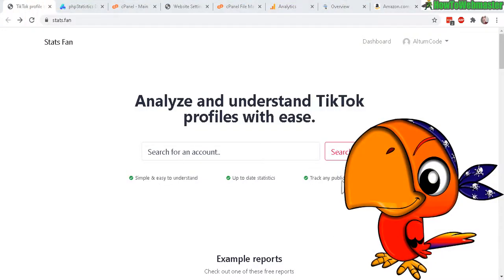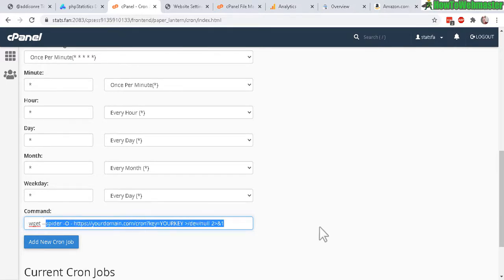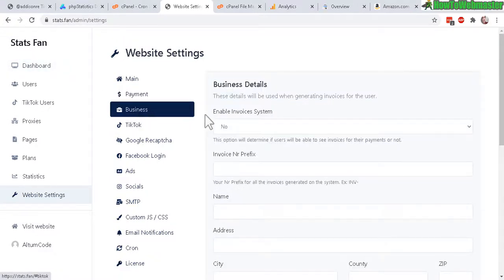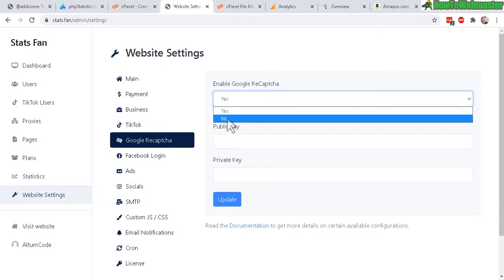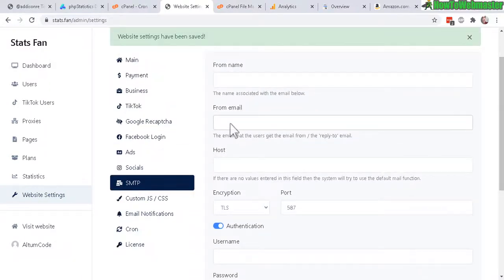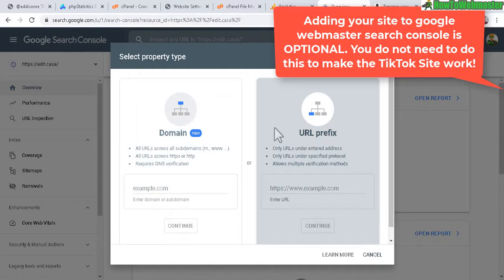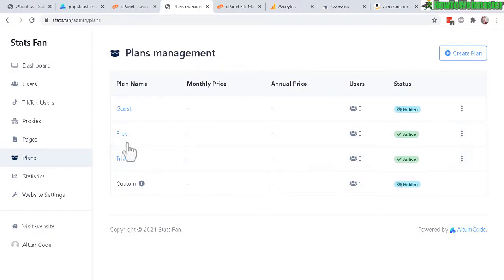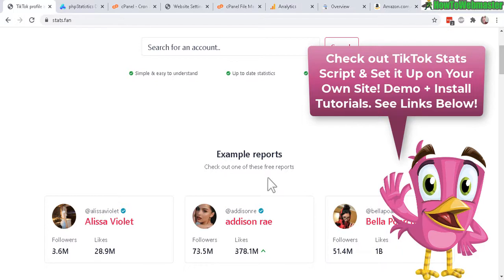Building a TikTok Analytics Tracking Website [Part 2] Tutorial - CodeCanyon PHPstatistics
*THIS PRODUCT IS NO LONGER AVAILABLE!!

Learn how to build a TikTok stats/analytics website to track any public tiktok users. In this tutorial PART 2, learn about setting up the cron jobs, ads, and other optional features. 🔥 Build your own Tiktok stats website, go check out PHPstatistics TikTok Script & try out the demo

🥇 CodeCanyon PHPstatistics Tiktok Script Review My Overall Rating: 4.75 out of 5 ⭐
-VERY easy to use and install
-NO CODING REQUIRED!
-User--friendly admin backend
-Easy to add in ads, analytics tracking
-Works GREAT right out of the box
-SO MANY FEATURES!

*NEGATIVE Points
-You can offer free tiktok stats/analytics tracking to users. But to charge them you need to buy an extended license.
-Once your site gets big, the usage of proxies may be needed which is $5-$10/month to run.

😀Overall, I like it!